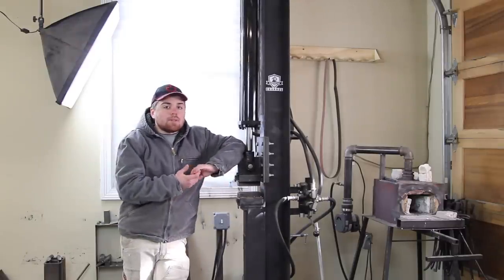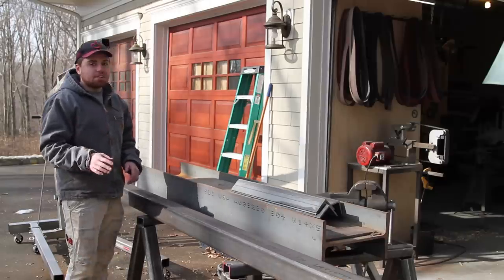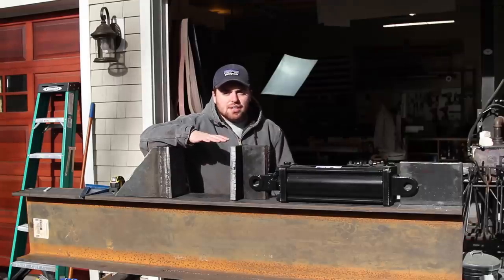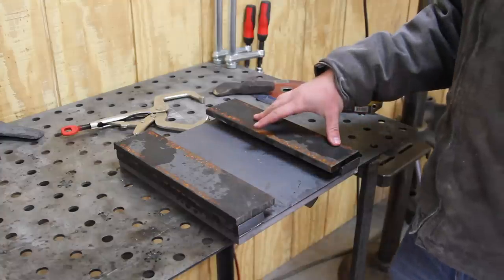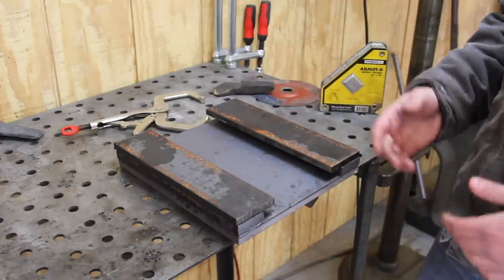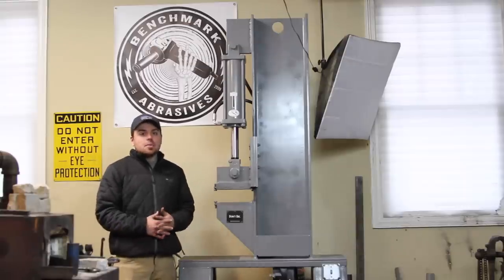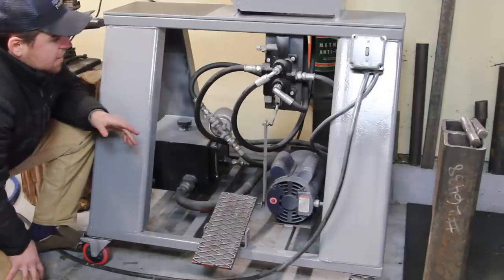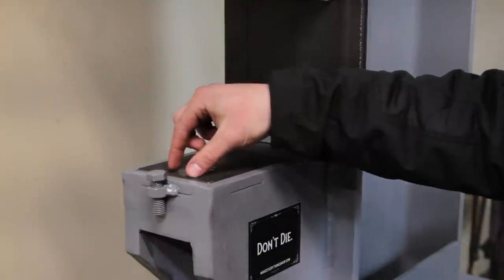How to Build a Hydraulic Forging Press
In this video I show the entire process of building a hydraulic forging press for blacksmithing.

Lincoln Electric Powermig 210 Mp -

Stanley tape measure -

Milwaukee Cordless Grinder

Milwaukee Grinder -

Milwaukee Portaband -

Milwaukee Portaband replacement blades -

Milwaukee shockwave bit set -

Milwaukee Hammer Drill -

Milwaukee Battery -

Milwaukee Impact driver -

Lansky Deluxe 5-Stone Sharpening System -

Lincoln Electric VIKING 3350 Steampunk Welding Helmet -

Lincoln Electric MIG Welding Pliers -

Lincoln Electric Premium Leather MIG Stick Welding Gloves -

Lincoln Electric Grain Leather TIG Welding Gloves -

Milwaukee Drill Bits -

Klean-Strip Green QLO45 Boiled Linseed Oil -

Steel hammer and axe wedges -

Hi my name is Paul Pinto and I’m an 19 year old maker from Connecticut. This channel will cover woodworking, metal fabrication, blacksmithing and much more!